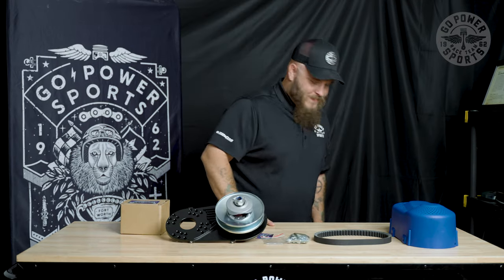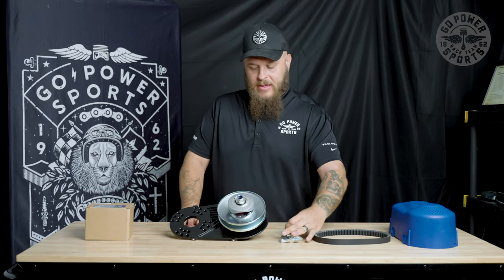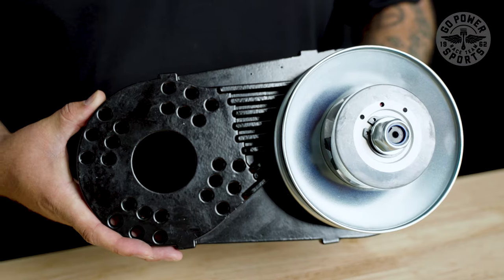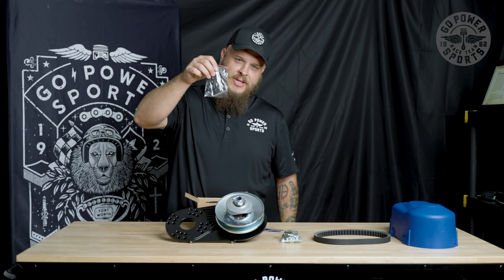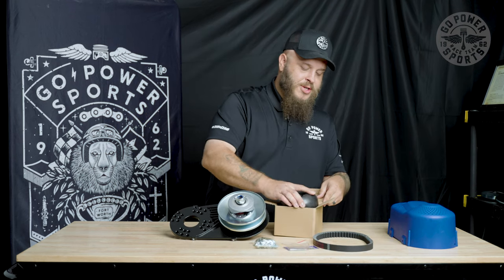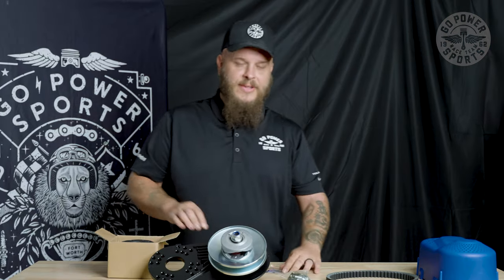'The Jugg-A-Verter' Super 30 Series Kit | What's In The Box?!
Evan shows us what all you get in the GoPowerSports Jugg-A-Verter, Super 30 Series Kit.  If you've got a performance engine, then this is your next upgrade!